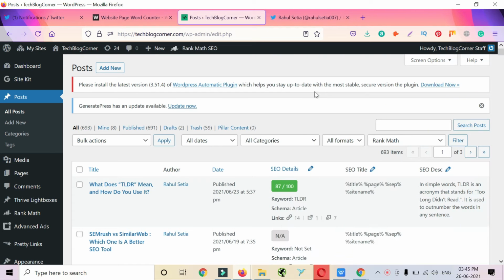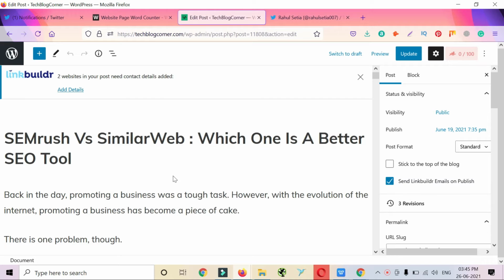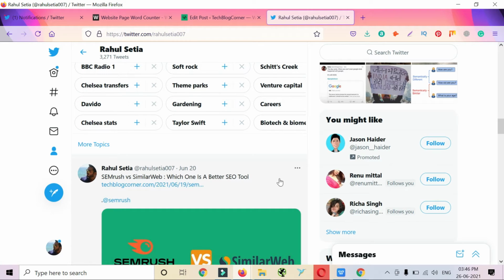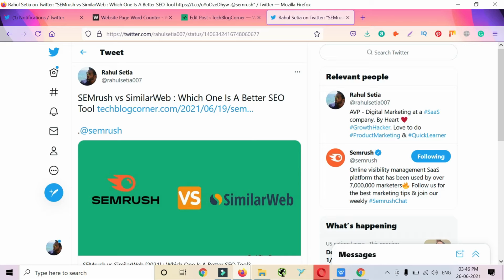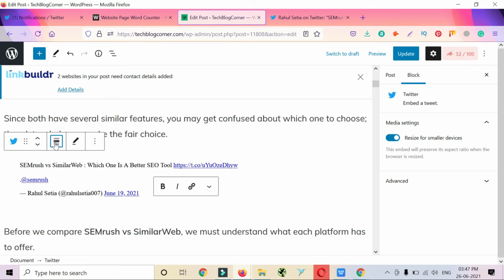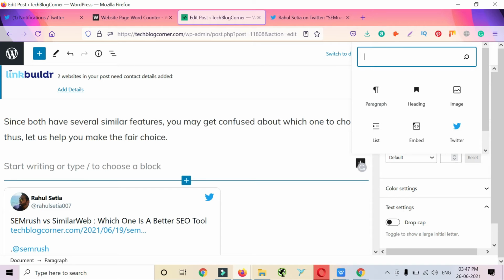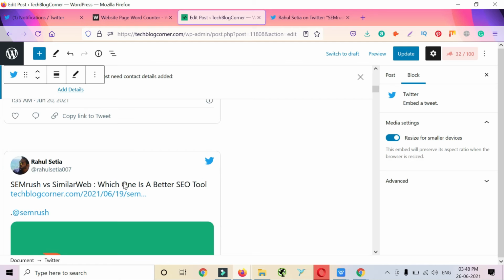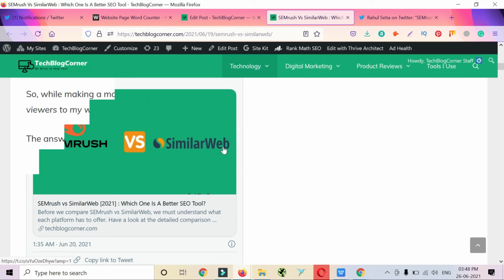How to Embed Tweets in WordPress Blog Posts [Tutorial]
In this video, you will learn How to Embed Tweets in WordPress Blog Posts in 2021 or How to Add Tweets in WordPress Blog Posts.

Questions Answered
1- How to Display Tweets on Your WordPress Website
2- How to Display Recent Tweets in WordPress with Twitter Widgets
3- Tutorial: How to Embed Twitter Tweets and Timelines on your Wordpress Website
4-How to Embed Actual Tweets in WordPress Blog Posts